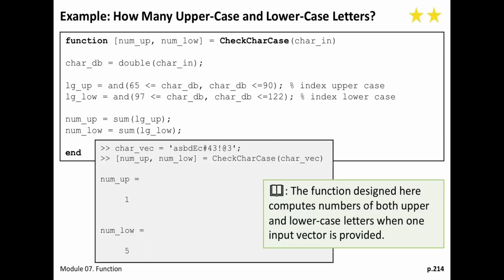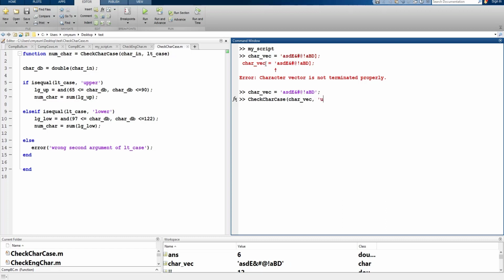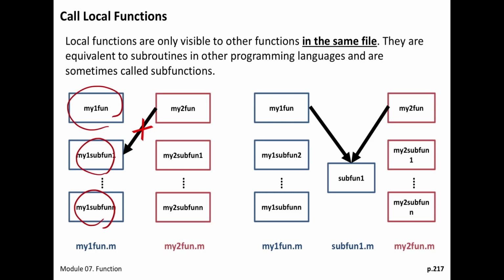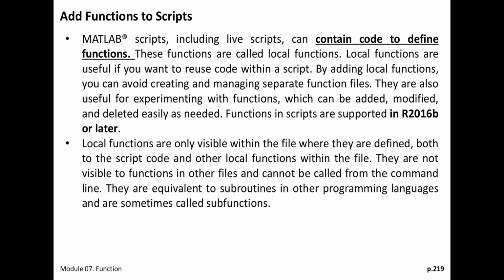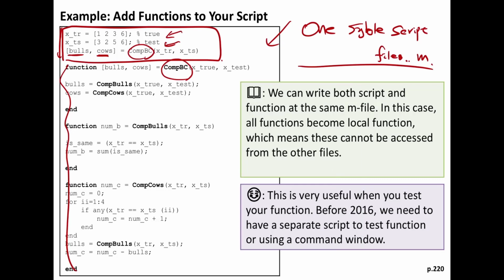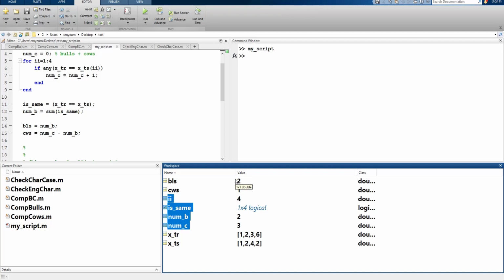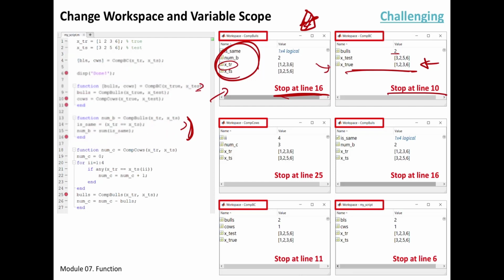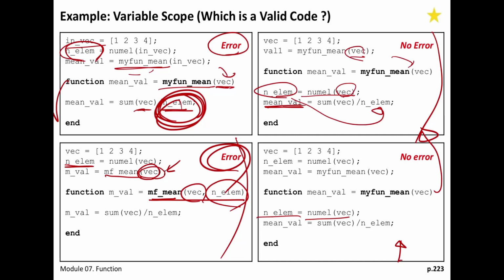LEC07 Function part2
Topics
00:05 Example: How Many Upper-Case and Lower-Case Letters? (p.211)
05:19 Local Function (p.216)
13:27 Add Functions to Scripts (p.219)
16:42 Variable Scope (p.221)